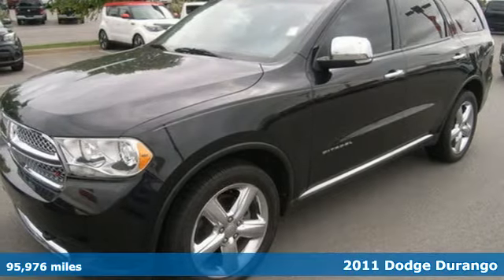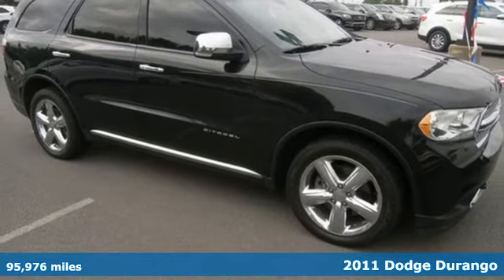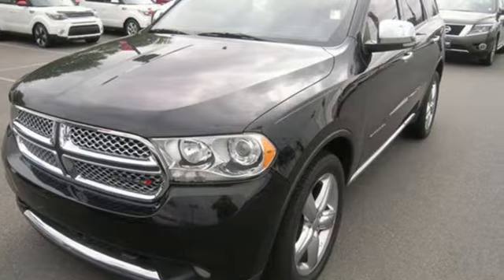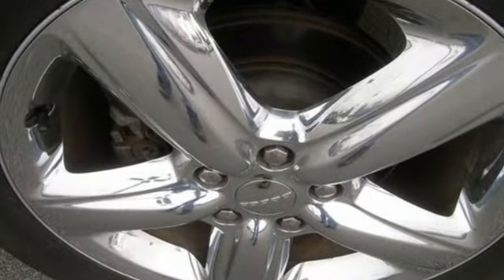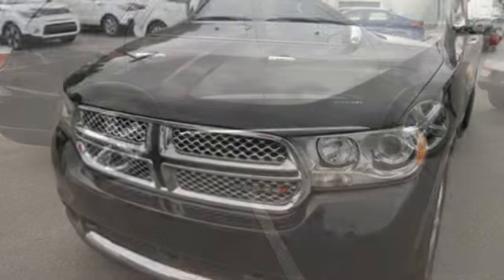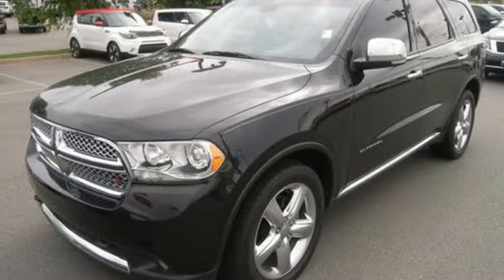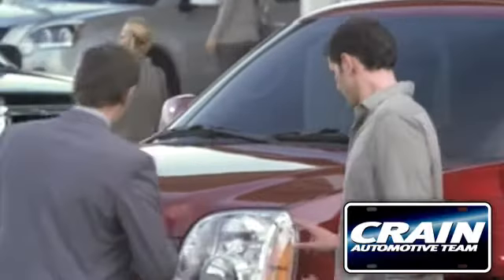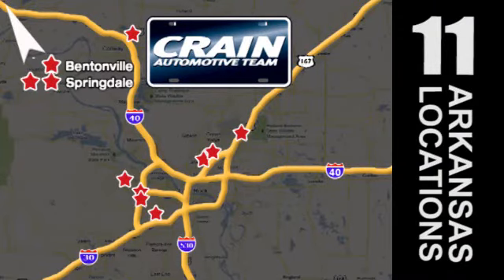Used 2011 Dodge Durango Sherwood AR Little Rock, AR 7CT6941B - SOLD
Year: 2011
Make: Dodge
Model: Durango
Trim: Citadel
Engine: 5.7L V8 VVT Hemi Multi Displacement Engine
Transmission: Automatic
Color: Brilliant Black Crystal Pearl
Mileage: 95976
Stock #: 7CT6941B
VIN: 1D4SE5GT4BC700227
Thank you for your interest in one of Crain Kia's online offerings. Please continue for more information regarding this 2011 Dodge Durango Citadel with 95,976 miles. This Dodge Durango Citadel has a tough exterior complemented by a well-designed interior that offers all the comforts you crave. You appreciate the finer things in life, the vehicle you drive should not be the exception. Style, performance, sophistication is in a class of its own with this stunning Dodge Durango. No matter the varying terrain or weather conditions, this all-wheel drive vehicle will help you reach your destination safely and securely in a well-appointed cabin with many features found on cars twice the price. More information about the 2011 Dodge Durango: The 2011 Durango is better than ever. It's got a new 3.6L V6 capable of 290 horsepower and a very capable V8 available. All-wheel drive models are available for just over $31,000. Properly equipped, the Durango can tow up to 7,600 lbs. Standard 3-row seating holds up to 7 occupants and even the base Durango comes with 18-inch aluminum wheels, fog lamps, satellite radio, remote keyless entry, rear air conditioning, front/side/curtain airbags and electronic stability control. This model sets itself apart with Upscale appearance, seating for 7, strong towing capabilities, all-wheel drive availability., and Hemi 5.7L V8 available Every new and pre-owned vehicle is backed by the Crain Commitment, including our 100% low price guarantee, a 100 hour love it or leave it exchange policy, and a 100 year 100,000 mile warranty. The Crain Team's Got 'Em!

Address:
5830 Warden Rd